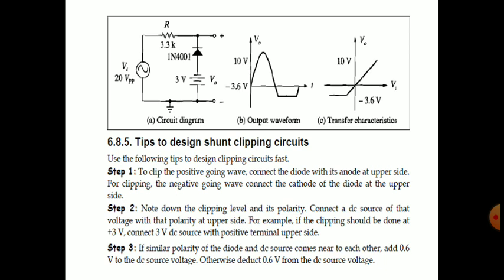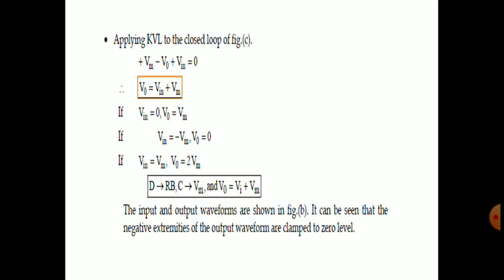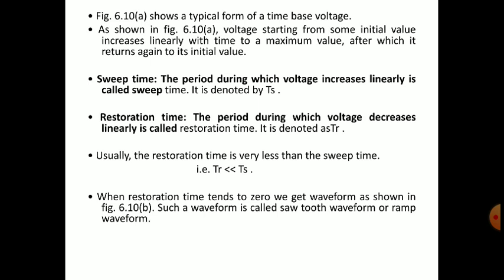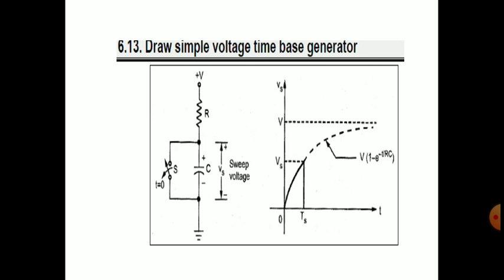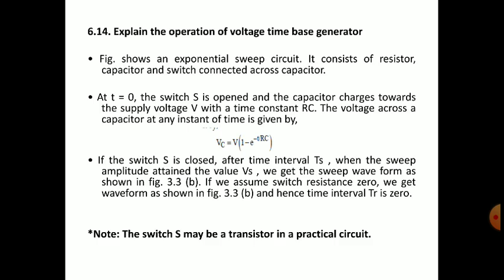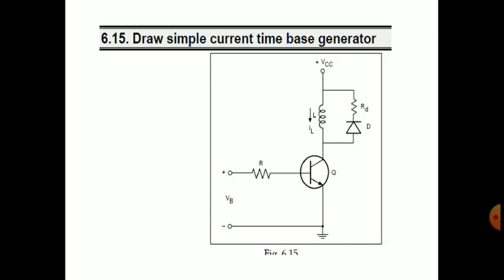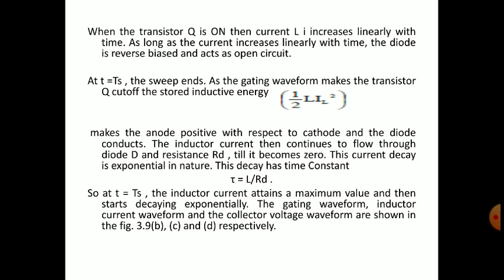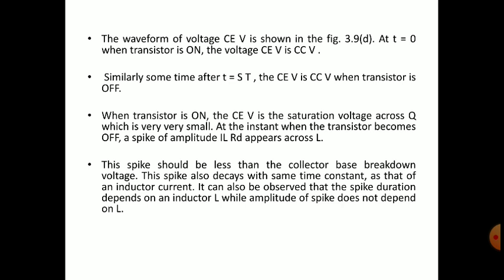Electronic devices and circuits video lesson 25 July 2020.19/23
Sweep waveform generators